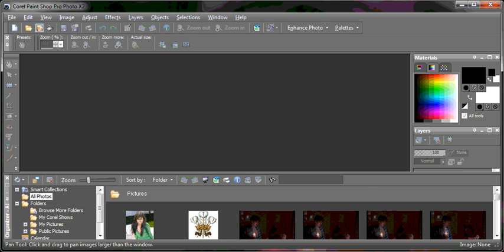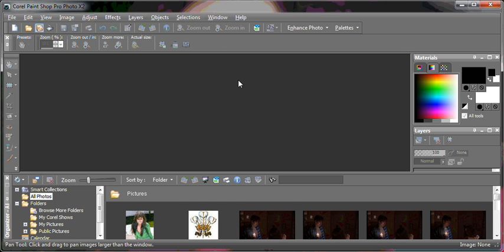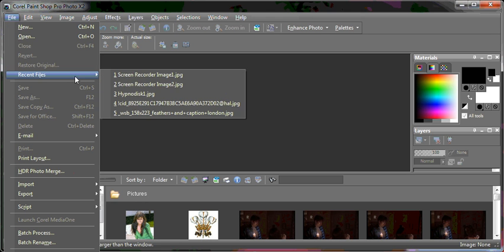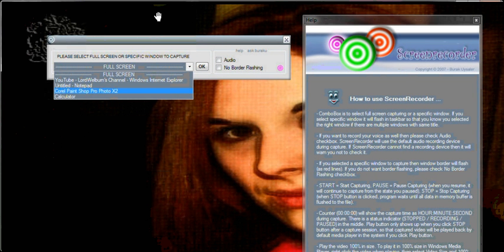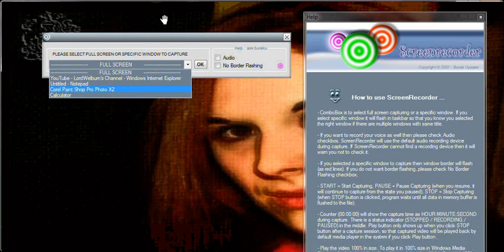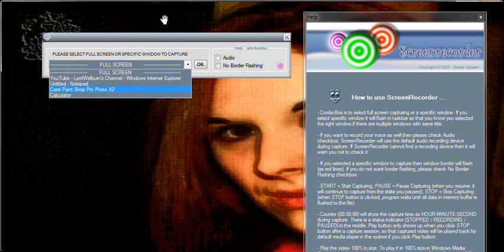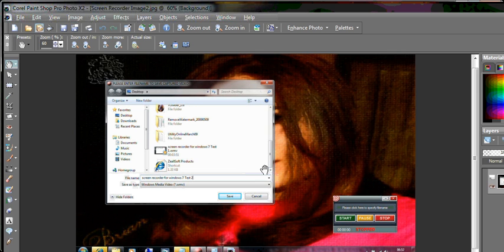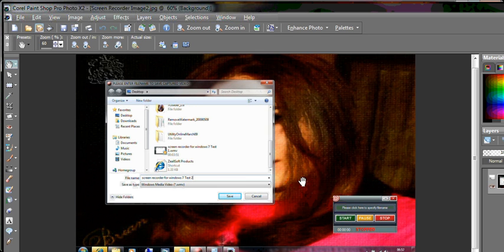screen recorder for windows 7 Tutorial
A tutorial for the FREE Screen Recorder for Windows 7
Links for the program are on my other video enttled
Screen Recorder for Windows 7 Test 1